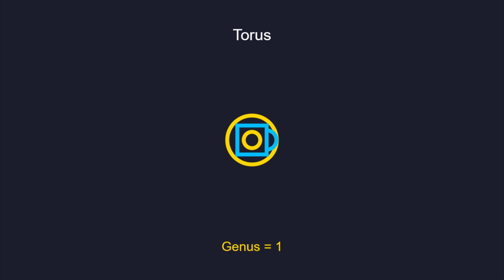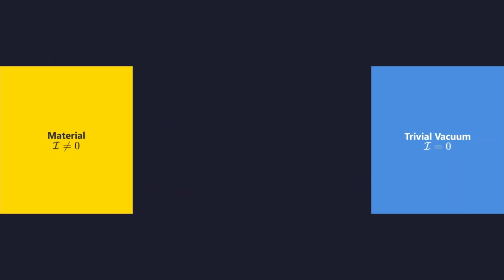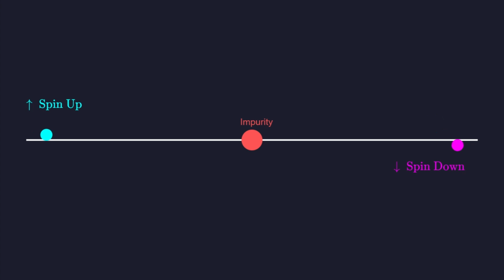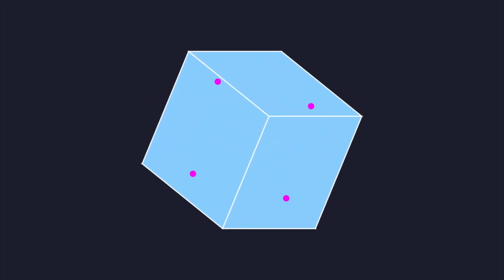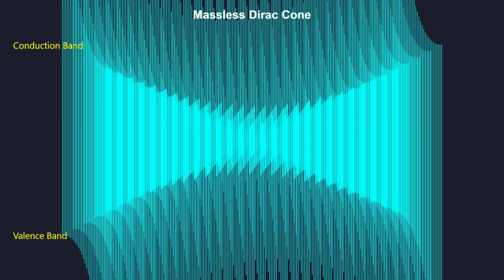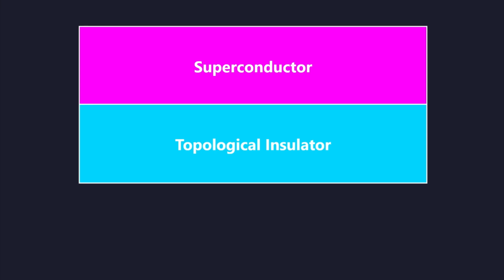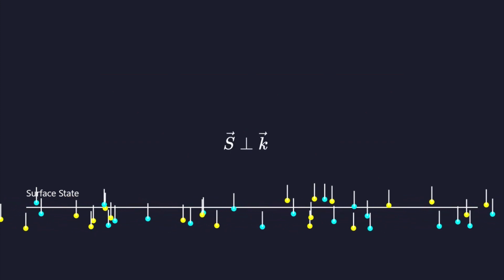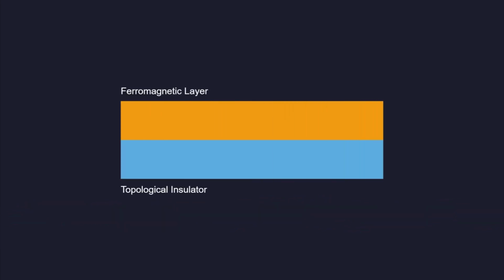Topological Insulators: Conductors on Edge Insulators Inside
An advanced technical breakdown of topological insulators, exploring the mathematical and quantum mechanical principles that allow edge and surface state conduction while maintaining an insulating bulk. This video details band inversion via spin orbit coupling, time reversal symmetry protection, spin momentum locking, Dirac cones, Majorana bound states, and practical engineering applications in spintronics and quantum computing architectures.